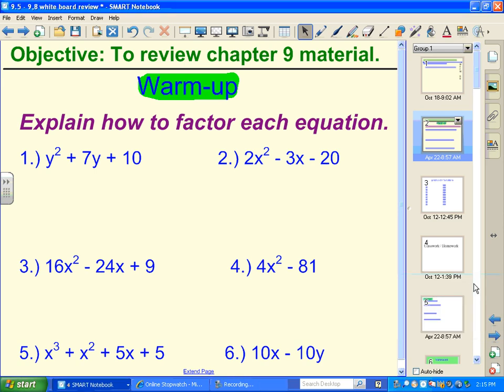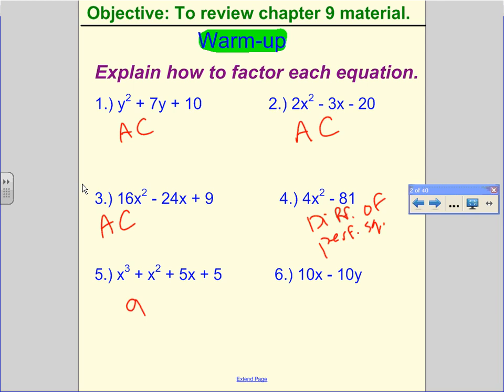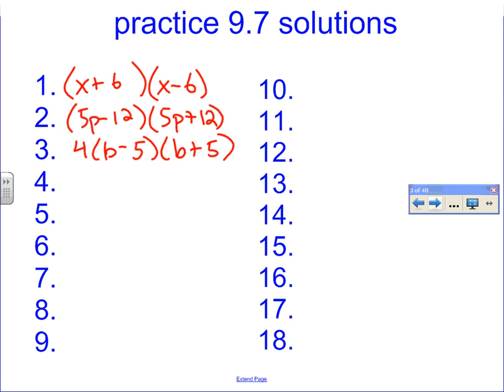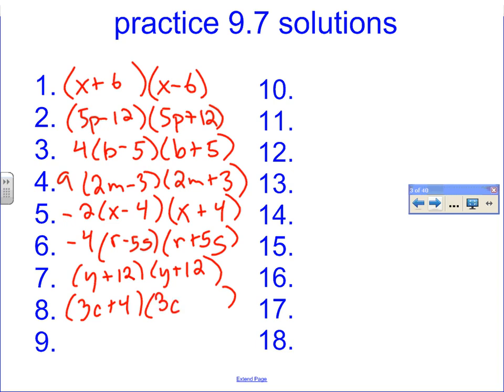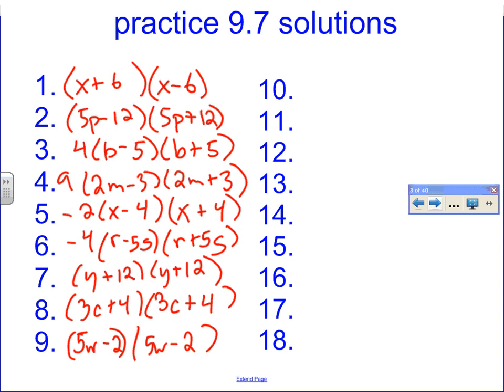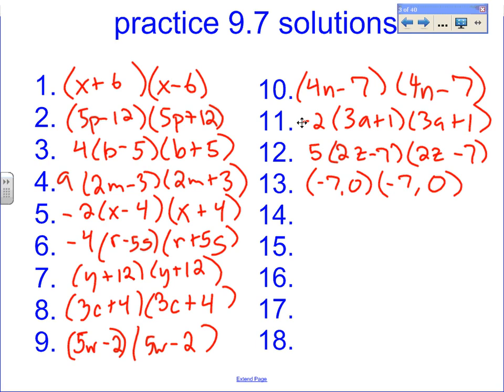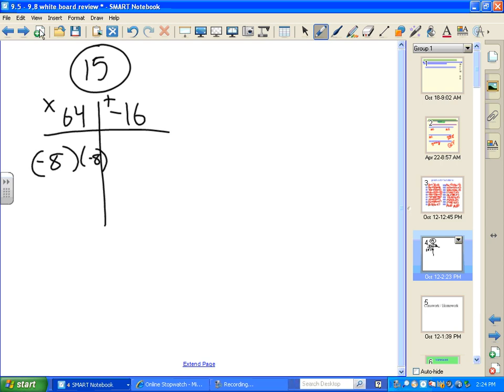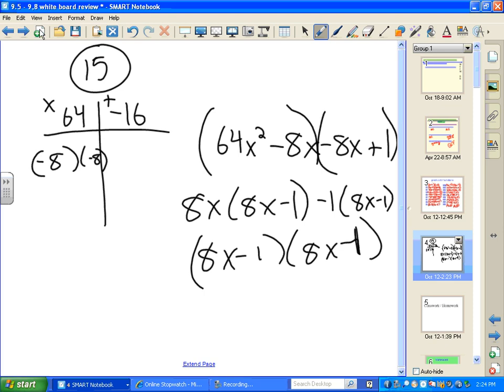October12 GRADE 7